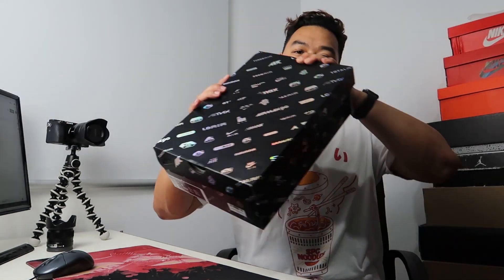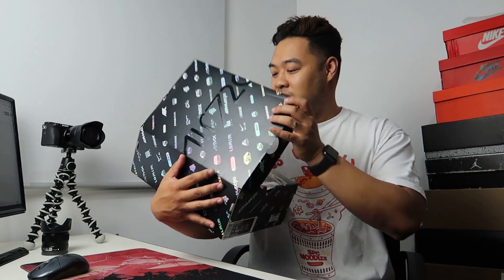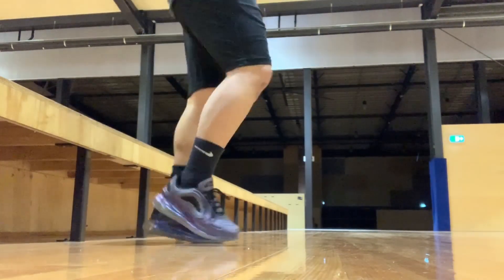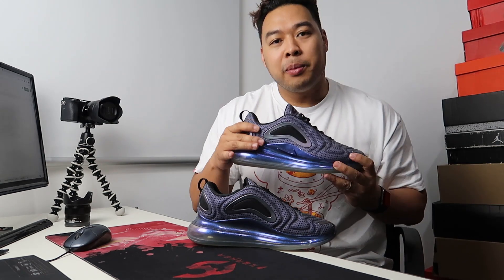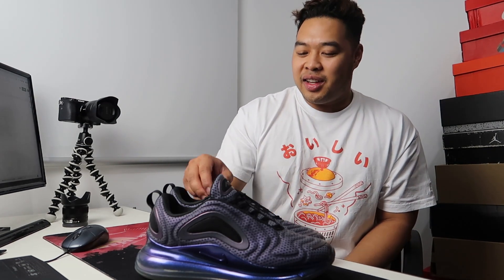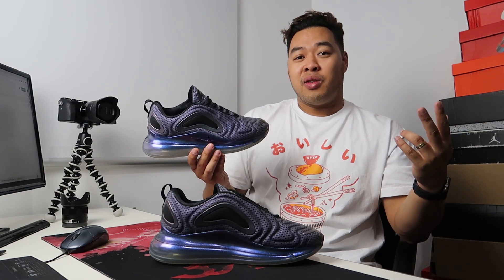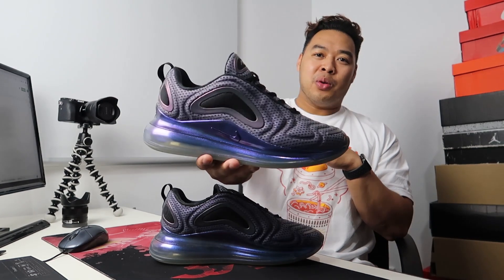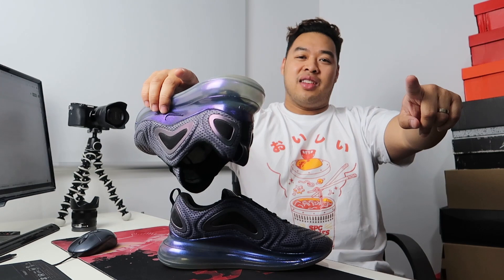BURSTING THE BUBBLE! NIKE AIR MAX 720 are they worth it?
For the links from all the Gear that I use are below:

360 Degree Camera